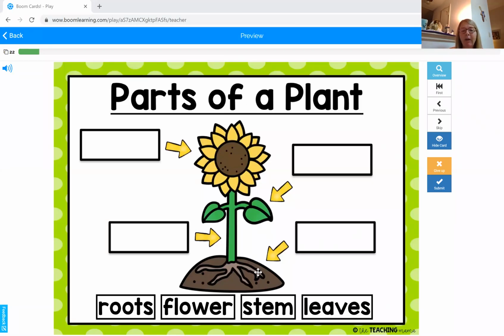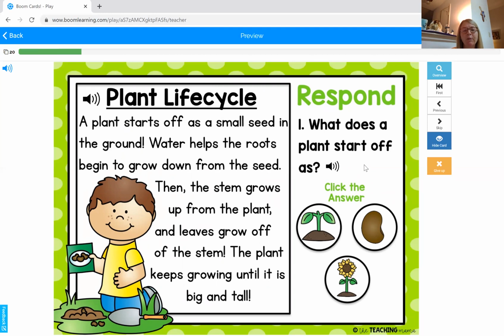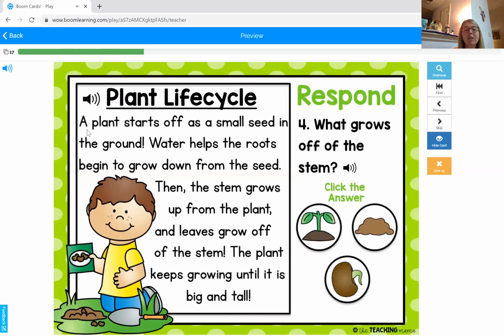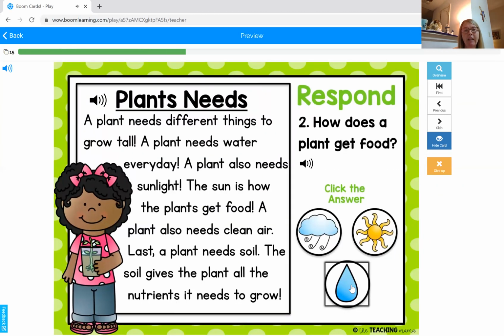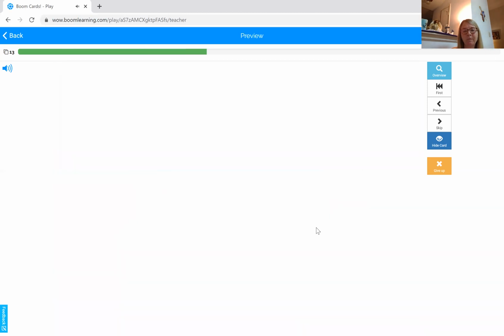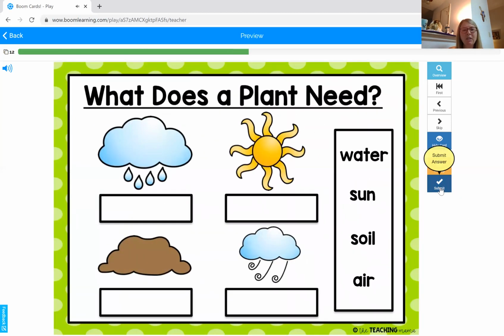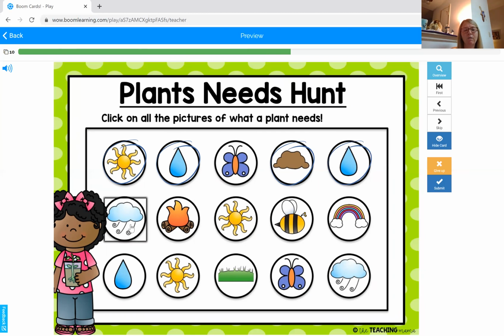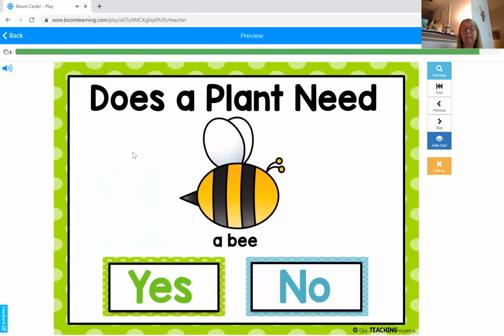Parts of a Plant 0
Parts a plant, plant life cycle, and what a plant needs to live